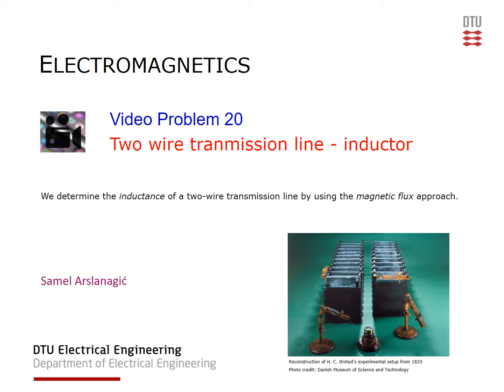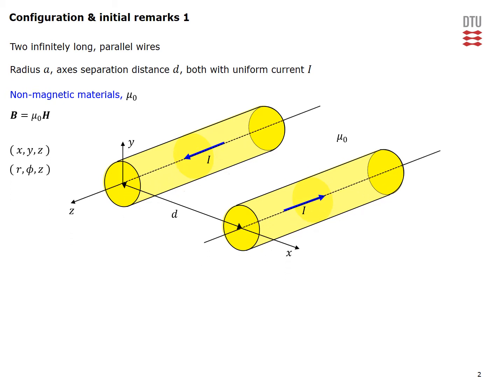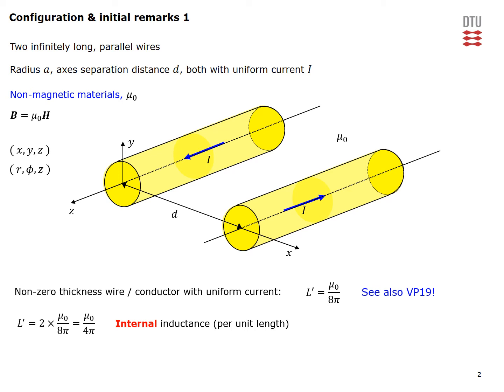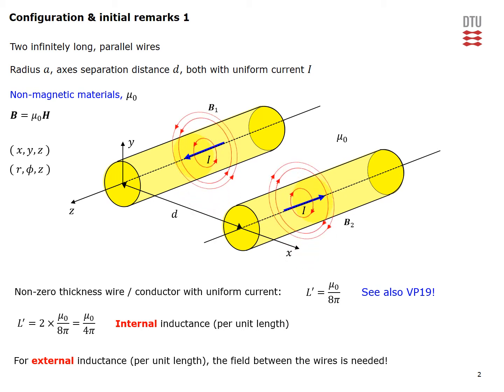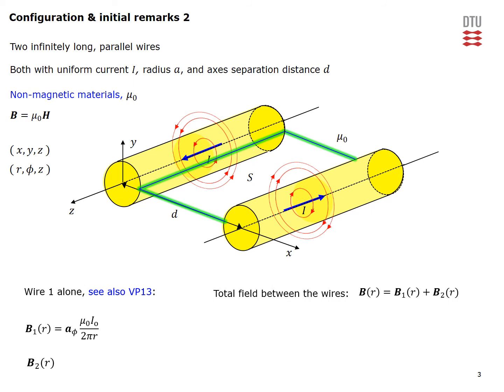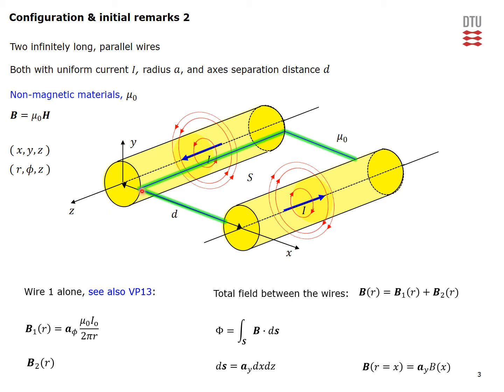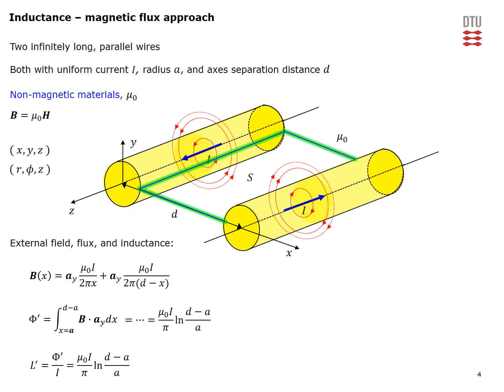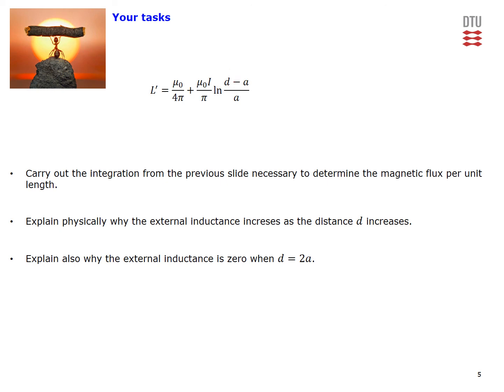VP20 Two Wire Transmission Line Inductor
We determine the inductance of a two-wire transmission line by using the magnetic flux approach.